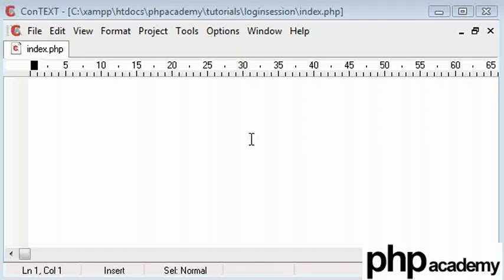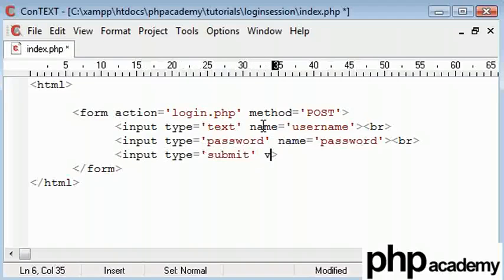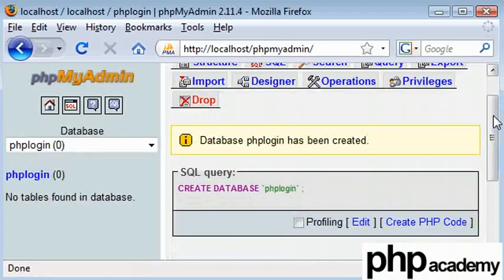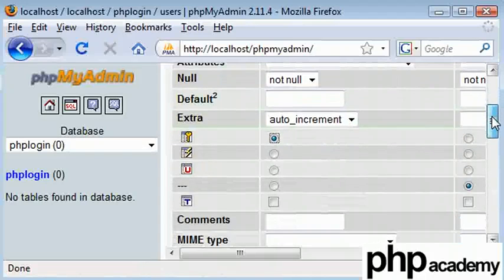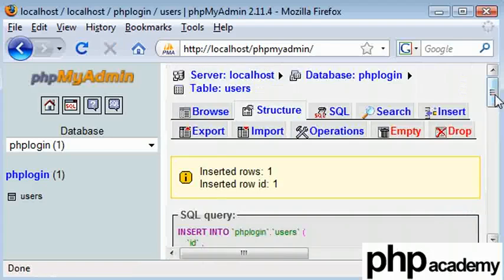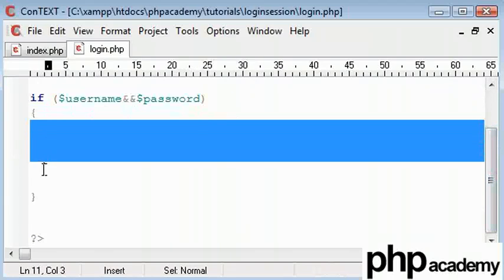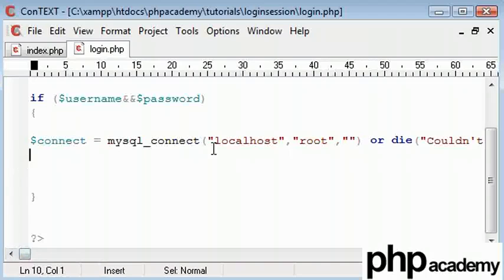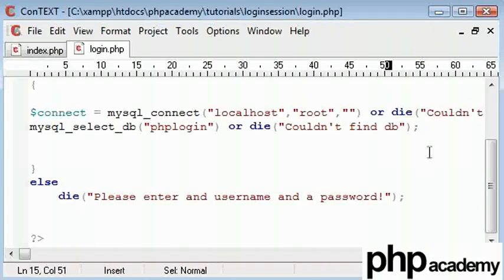php login session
Largest collection of Compute Science and Information Technology videos. C++, Asp.NET, Java, DBMS, PHP, And much more Language videos..